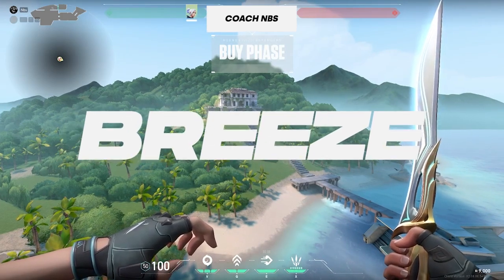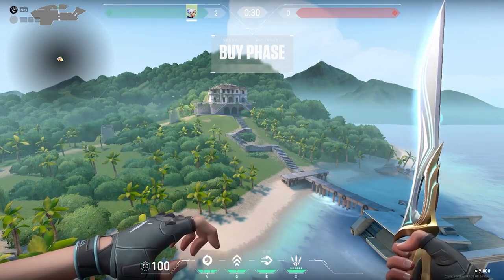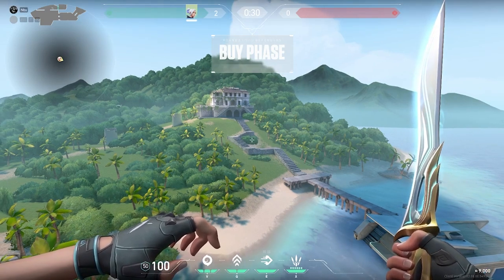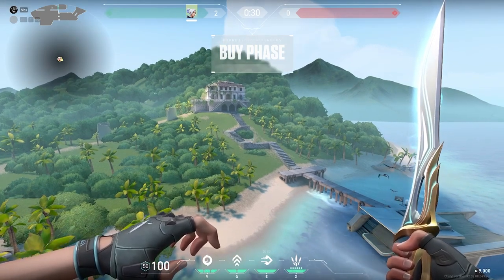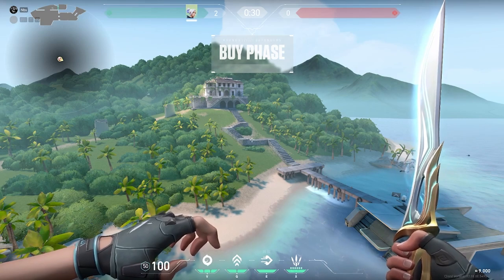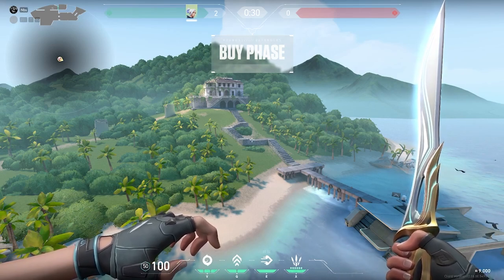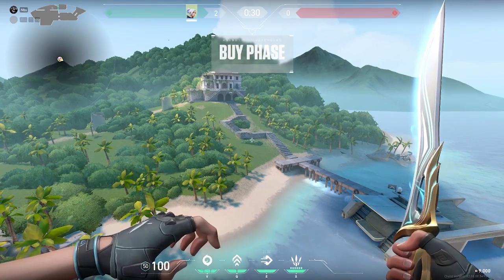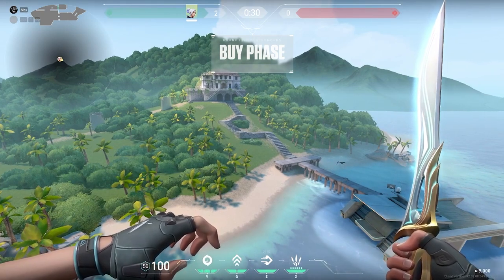Acend Valorant Head Coach Nbs Reviews BREEZE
Breeze was available to us briefly, and our Valorant Head Coach Nbs took a closer look.-

Learn a lot of valuable insights about how this map is likely going to work, what agents will be strong, and what his general first impression is.

One thing seems certain: It will be a very strong map for a good operator player...if only we knew someone like that...